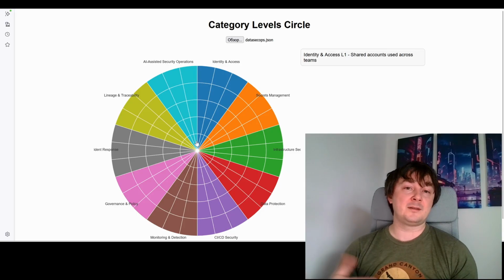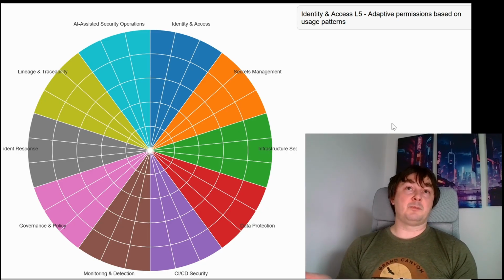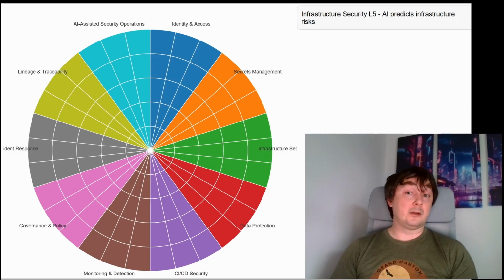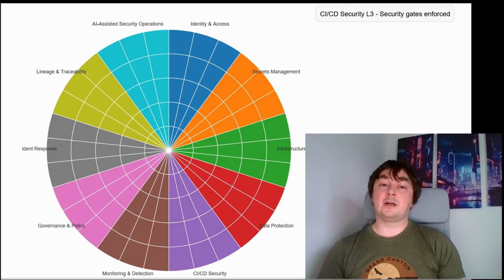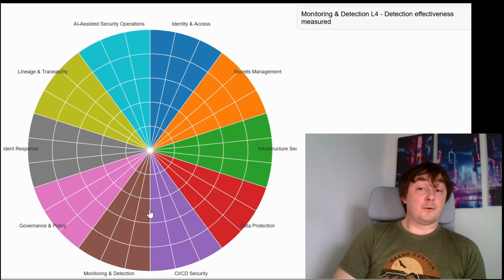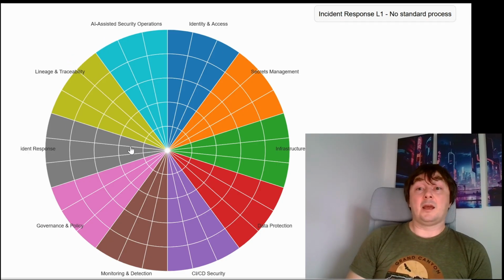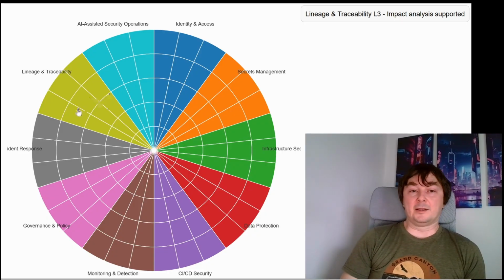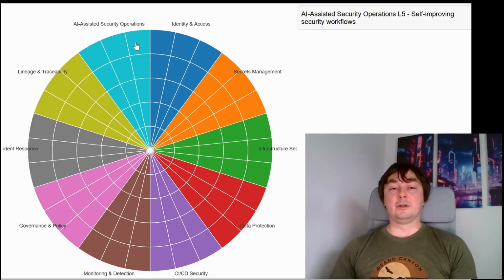Designing a Security Maturity Model for Data Platforms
Before an AI system can assess security, it needs a framework to reason with.

In this episode I start designing the security maturity model behind my AI-assisted security governance system for data platforms.

The goal is to create a structure that can consistently evaluate architectures and answer questions like:

What controls are implemented?
What is missing?
How mature is the platform?
What should improve next?

In this video I walk through the first version of the framework structure. Then this framework will eventually become the foundation for an AI-assisted system capable of reviewing data platform architectures and generating security recommendations.

Future episodes will turn this into a working system. Hopefully :)